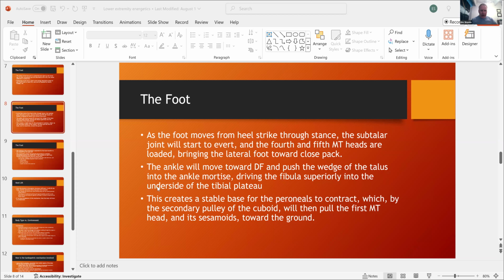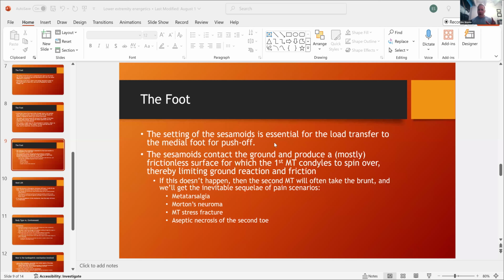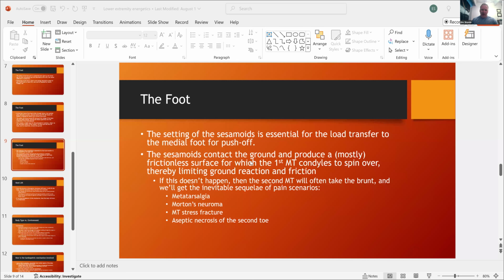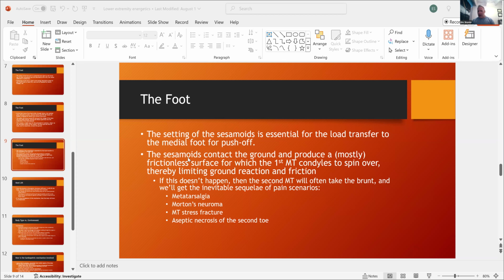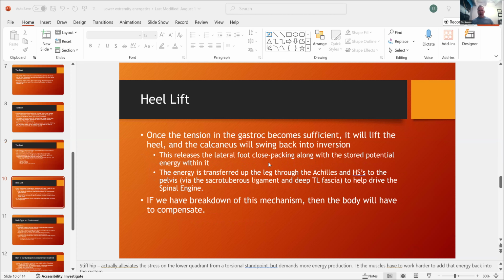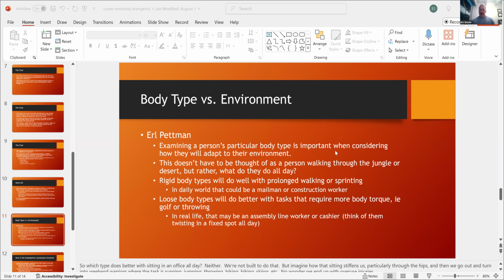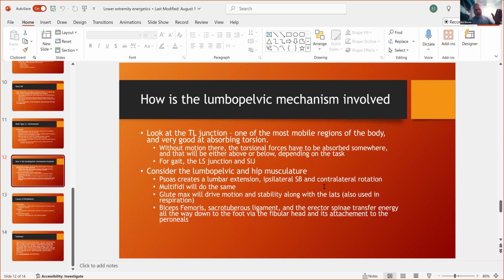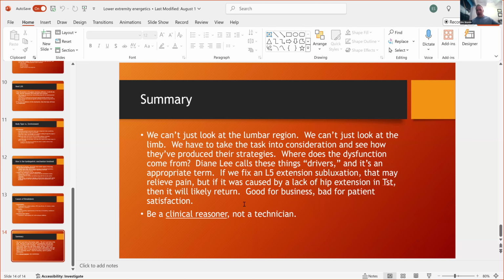8/15/24 spinal engine and case discussion